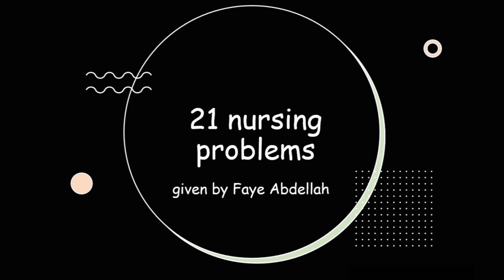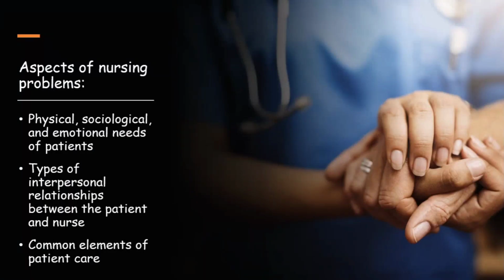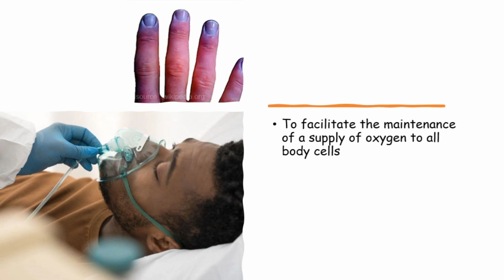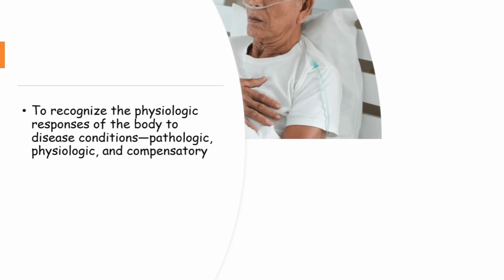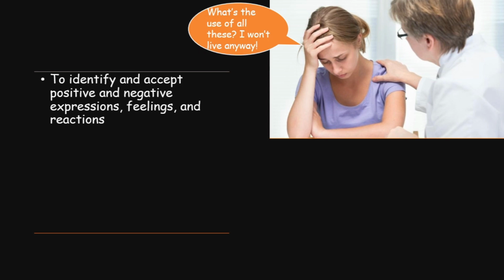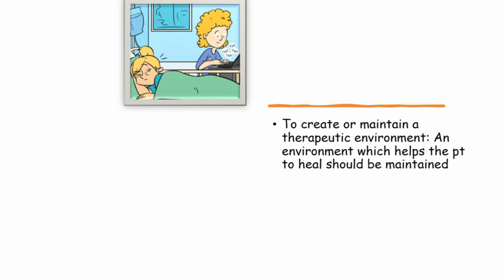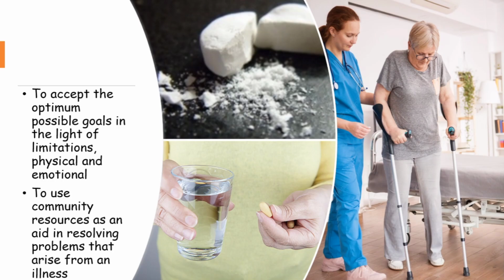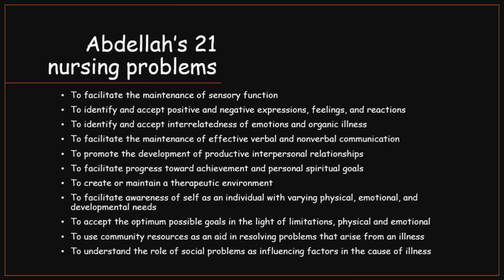Abdellah’s nursing theory | Abdellah’s 21 nursing problems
This video is about one of the most important theory of nursing foundation or nursing fundamentals, Abdellah’s nursing theory or Abdellah's 21 nursing problems. In the theory of Abdellah, you will get to know about different nursing problems like to maintain good hygiene, exercise &amp; rest, body mechanics, posture, therapeutic environment, etc. there are also examples regarding facilitating maintenance of oxygen supply, nutrition, elimination, fluid electrolyte balance, regulatory mechanisms, sensory function, communication, achievement of goals, awareness of self, etc. The theory of 21 nursing problems also tells about recognizing different responses of the body, accepting feelings &amp; emotions, promoting interpersonal relationships, using community resources, etc. you will get a complete review about Faye Abdellah’s theory here in this video. 21 nursing problems theory will be clear to you.